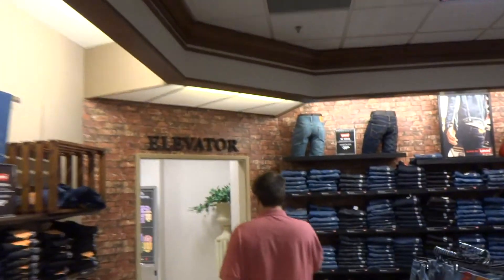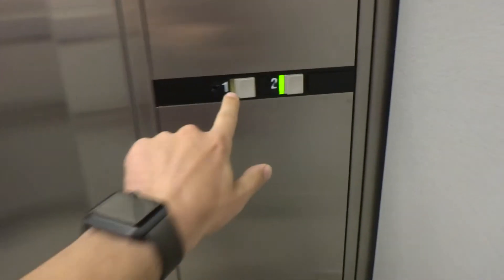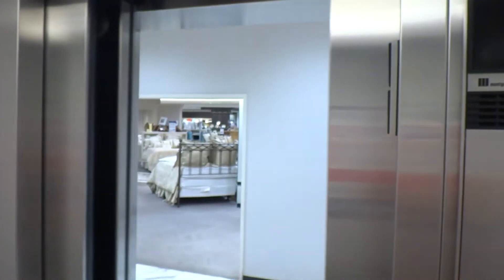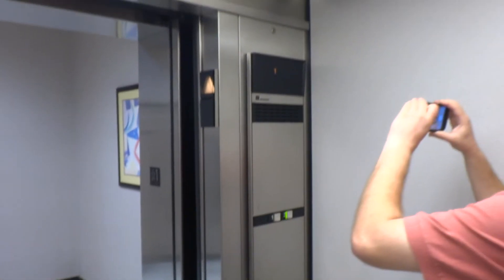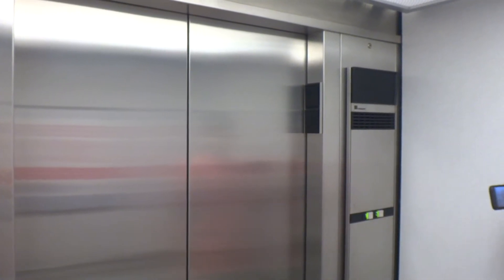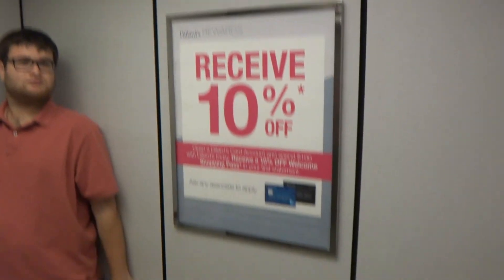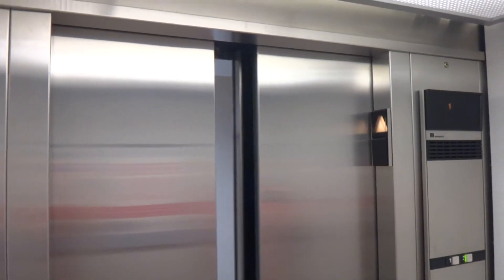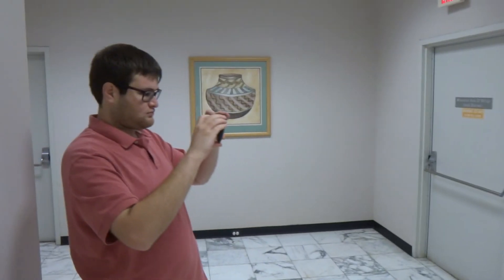Montgomery Hydraulic Elevator at Dillard's Superstition Springs Mall Mesa AZ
We are riding the Montgomery Hydraulic Elevator at Dillard's Superstition Springs Mall Mesa AZ.